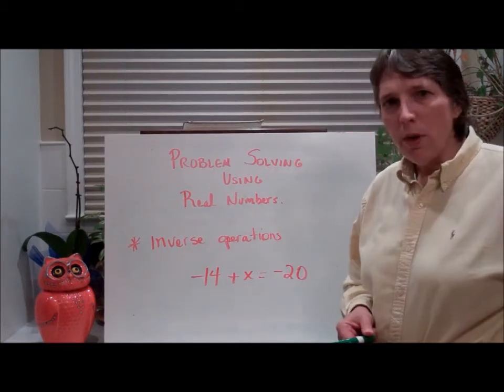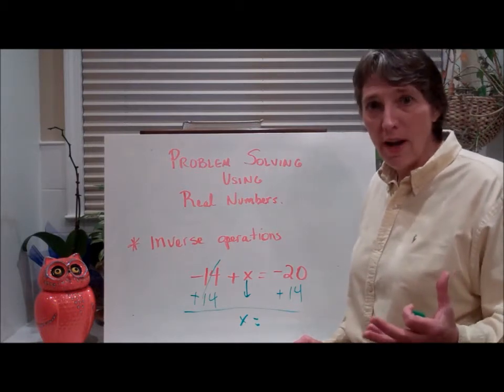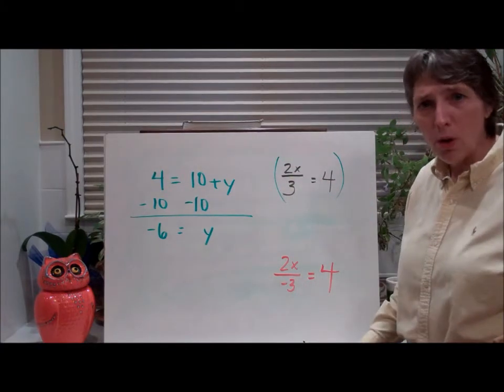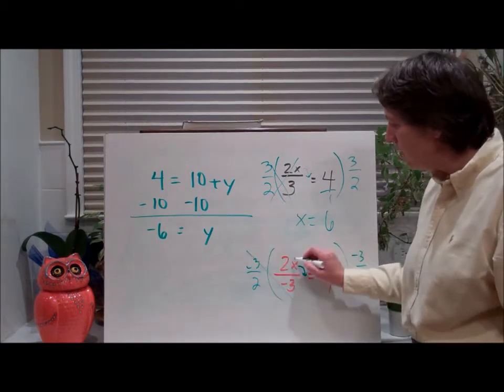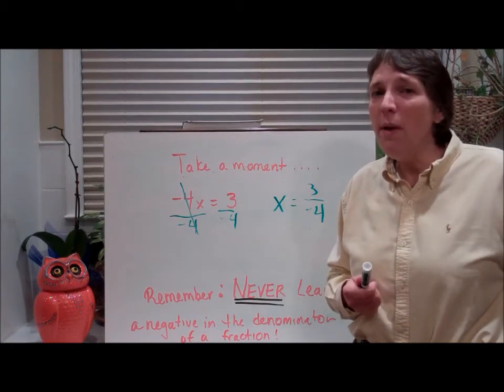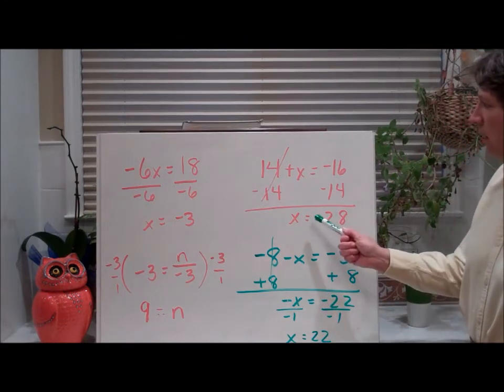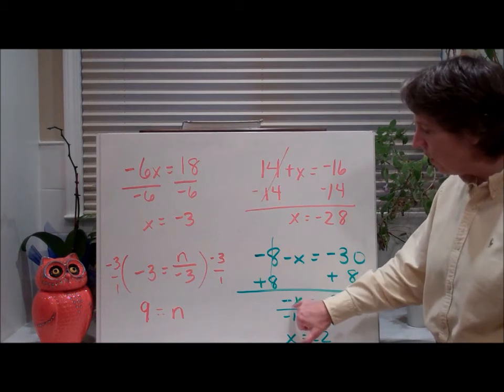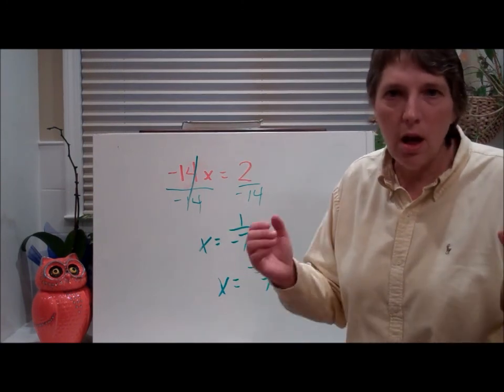Pre Algebra Chapter 3 7 Solving 1 step equations